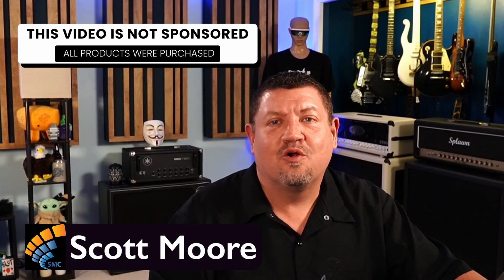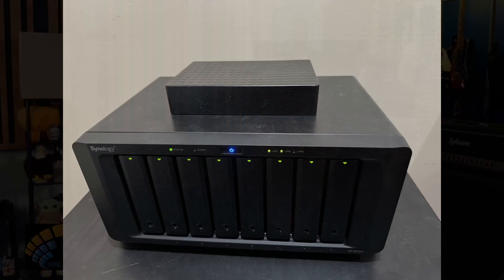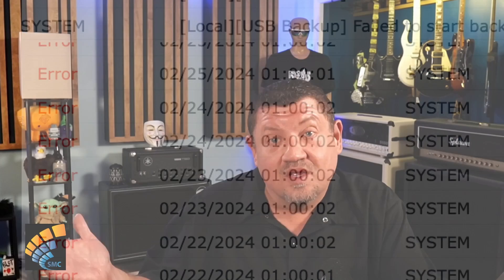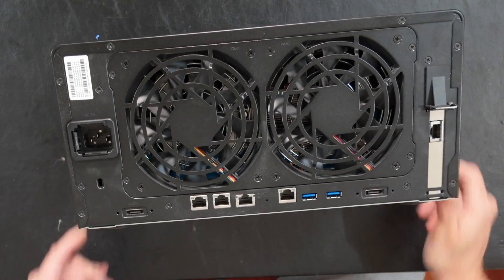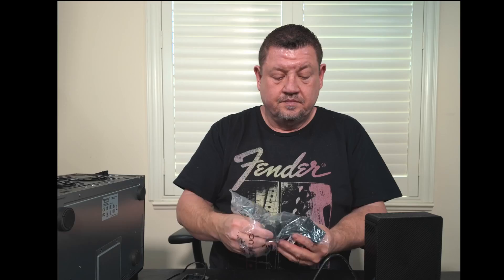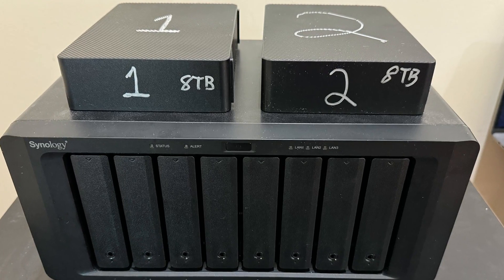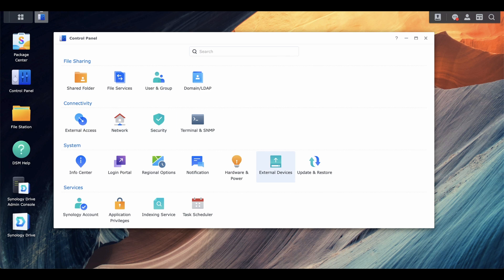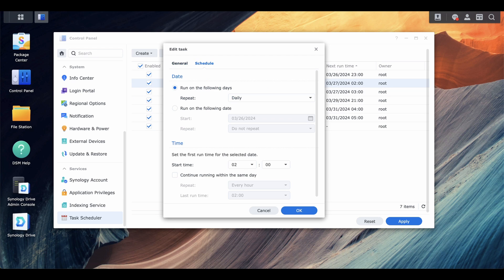Boost Your Synology Backup Game With An External USB Drive!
Create a 3-2-1 backup system with Synology NAS and an external USB drive for critical files. Boost Your Synology backup game by adding an external USB drive. Here's my experience with an unboxing and setup of the hardware and software.

Video Insights About Using A Synology External Drive

💾 Creating a 3-2-1 backup system is crucial for ensuring the safety of your data in case of a disaster.
💡 Adding an external USB drive to a Synology NAS may seem simple, but compatibility issues can cause backup jobs to fail.
📦 Unboxing and setting up an external hard drive for backup on Synology is a straightforward process, with a handy manual included for those who may need it.
📁 The ability to plug in two 8 terabyte units provides ample storage for backup needs.
💽 Setting up scheduled backups on external USB drives using Hyper Backup can ensure data is backed up every night without errors.
💾 With 16 terabytes of data backed up every night, I'm fully protected in case something happens to my NAS.

🔗 Other Links and Channels

Chapters
00:00 Intro
00:27 The 3-2-1 Backup strategy
01:25 Using an incompatible drive
02:59 Unboxing of Seagate drive
05:02 Setting up the software
07:18 Wrapping up
08:45 Like and subscribe